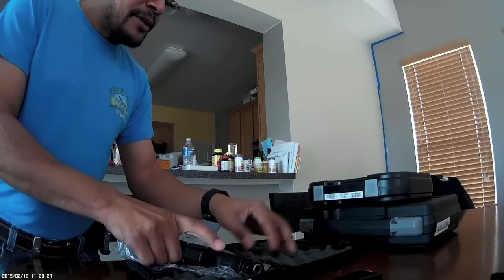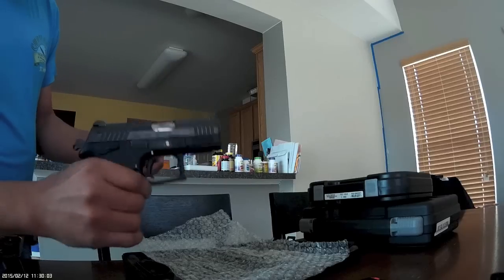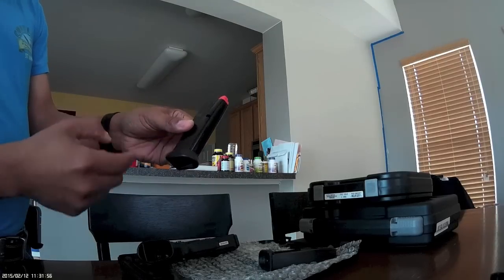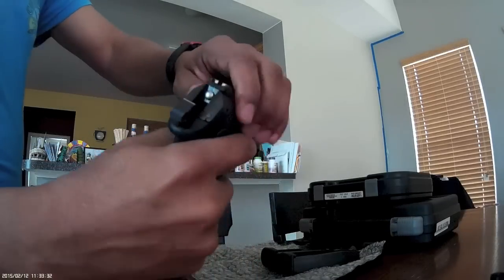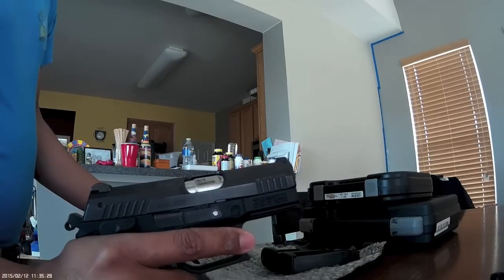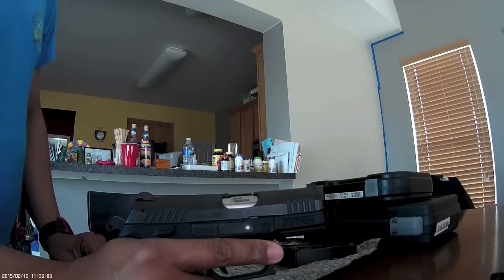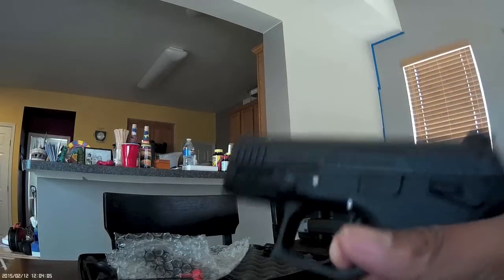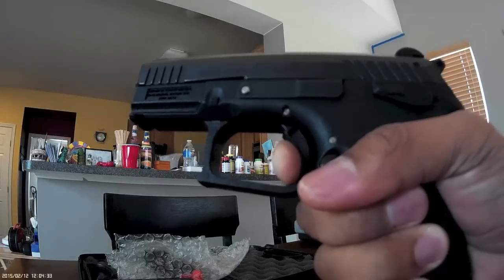Table Top Review Part I: Grand Power P11 Mk12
** Remember, unruly comments will be removed. Please keep the comments non-hostile. **

This gun was cleared before the video was started.

This is a table top review of a 9mm sub-compact hammer-fired DA/SA gun imported from Slovakia via Eagle Imports, the Grand Power P11 Mk12, a sub-compact version of the Grand Power K-100.

There are also three parts to this video, as I reviewed three guns at once, then later decided to split the video into one per handgun.